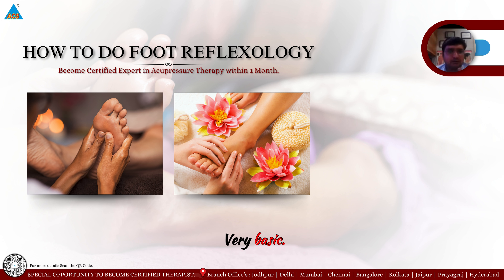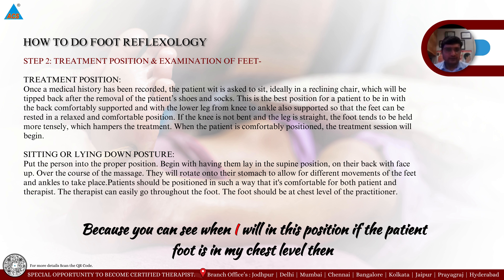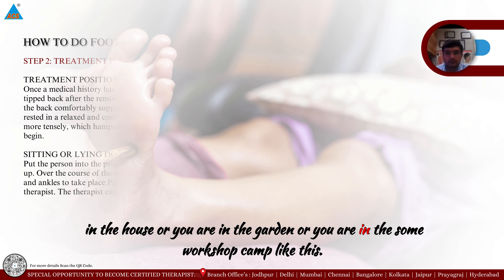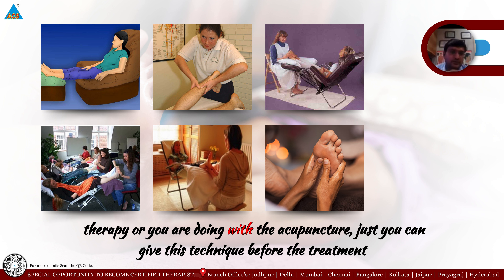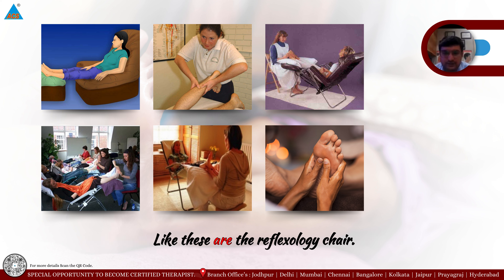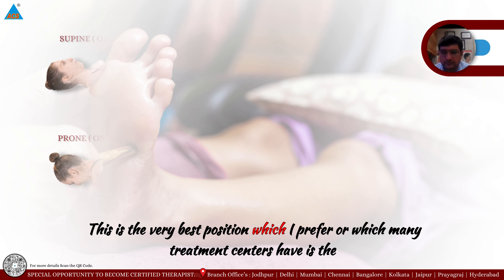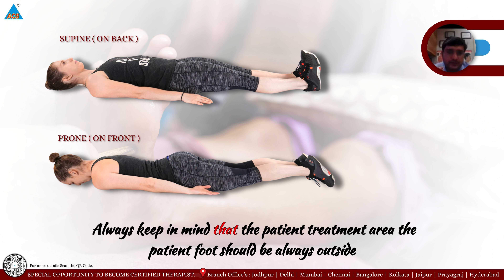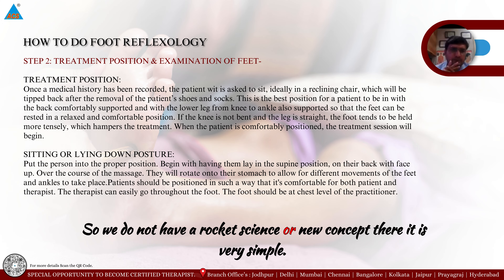Acupressure | Foot Reflexology Points | Diploma in Acupressure Therapy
In this video, we delve into the fascinating world of Acupressure and explore why it’s crucial for the practices of Acupressure Points. Understanding the structure and functions of the human body is fundamental for anyone practicing or receiving these ancient healing techniques.